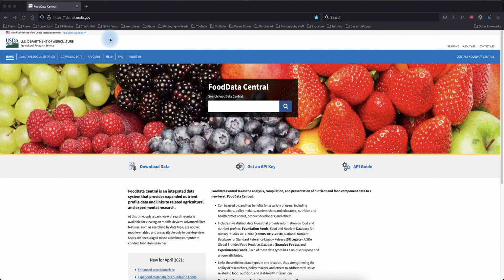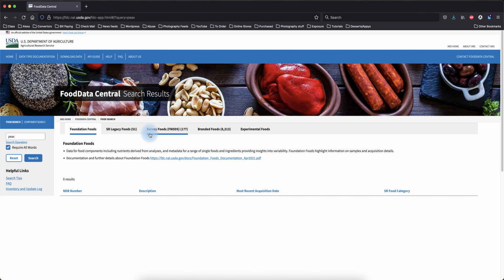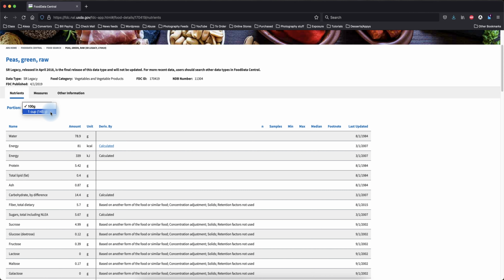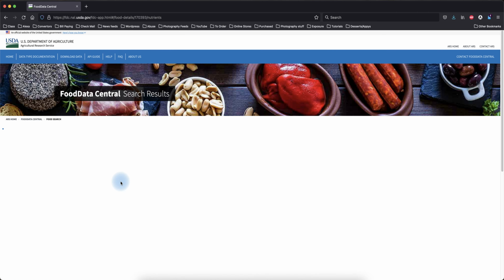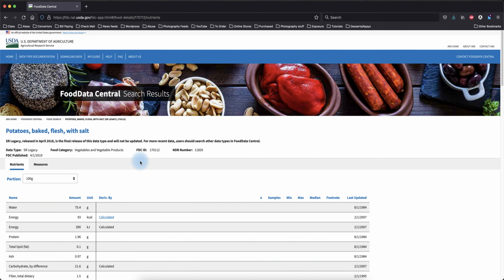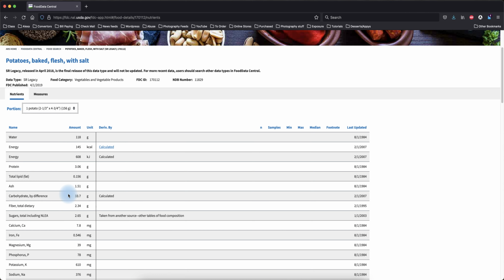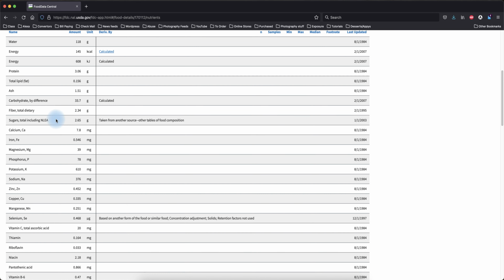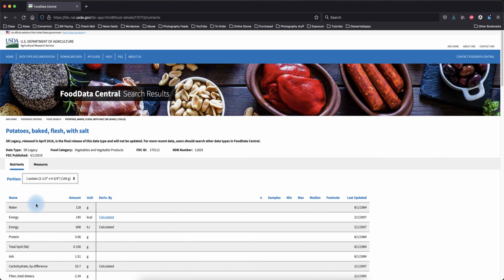Composition of Food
This a brief tutorial explaining how to use the US Department of Agriculture website.